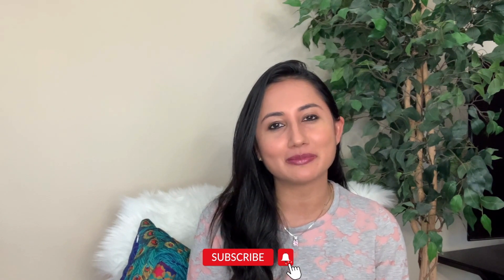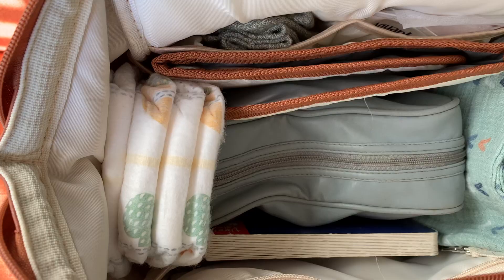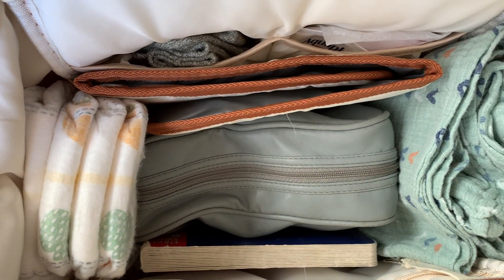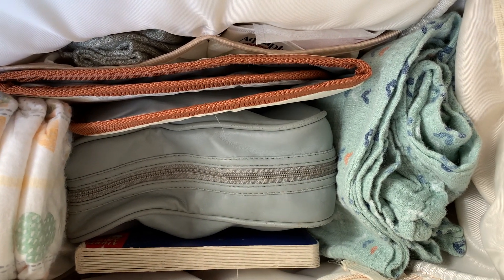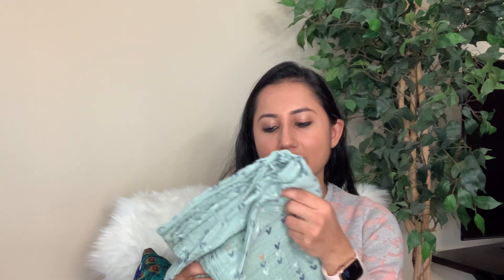WHAT'S IN MY DIAPER BAG | ESSENTIALS FOR NEWBORN + 0-3 MONTHS | INDIAN MOM IN THE USA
Hi everyone! In today’s video, I’m sharing all the items I packed in my diaper bag when my child was in the newborn +! 0-3 month phase! I hope you enjoy this what’s in my diaper bag video! Thanks so much for your support and love. ❤️

2. Changing mat - comes with diaper bag

This video is not sponsored and opinions expressed are my own.